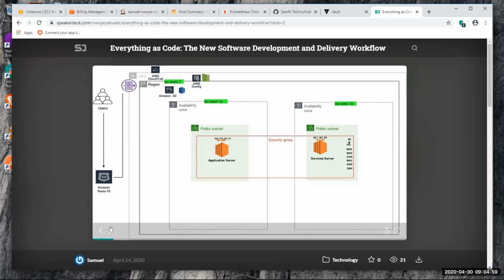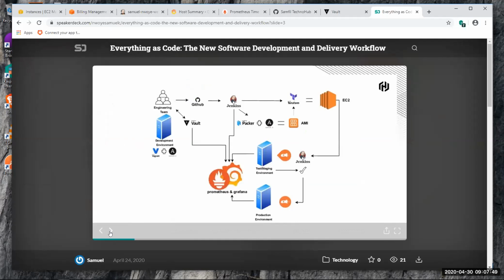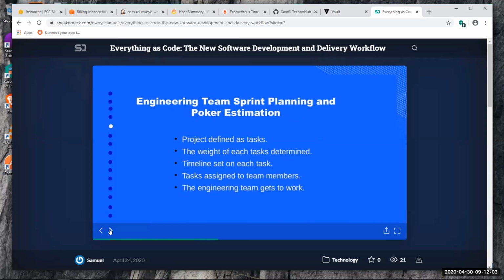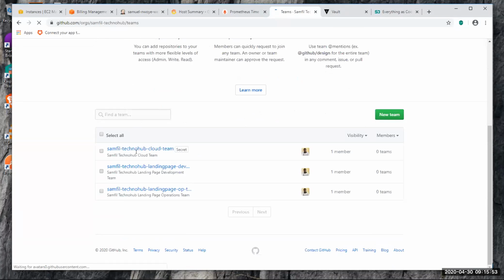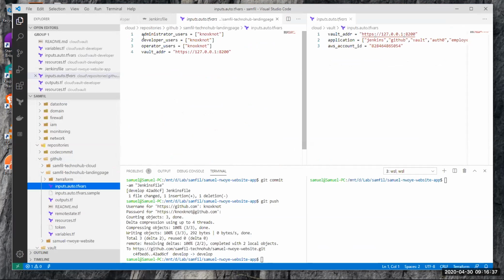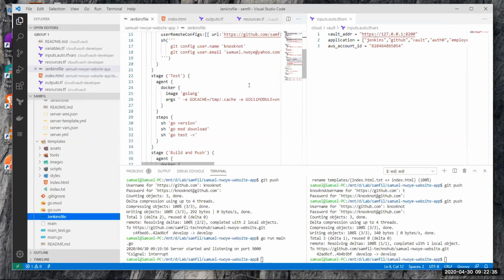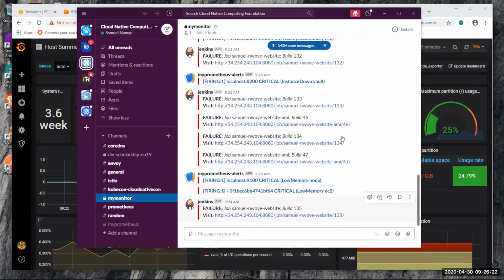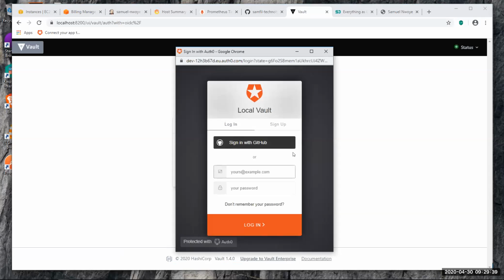Everything as Code : The New Software Development and Delivery Workflow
This talk is from HashiTalks: Africa and was given by Samuel Nwoye on Thursday 30 April, 2020.

"Hinged on the Tao of HashiCorp, which exemplifies workflows not technologies, this talk discusses a paradigm shift approach on engineering software products.

Weaving a combination of automation technologies, Samuel gives an end to end workflow of software development and delivery promoting the concept of ""everything as code"" where the software engineering team maintains a single source of truth on the project developed, carrying out various development and operations tasks codified and versioned in a source control management system.

The key takeaway is for attendees to get a feel of the practicality of the DevOps agile methodology and be spurred to adopt its principles in their organizations."